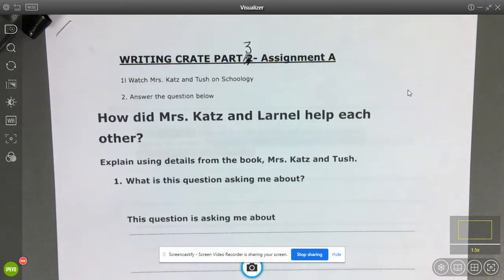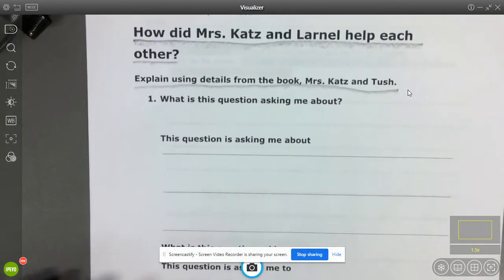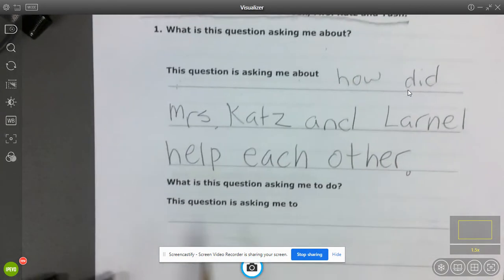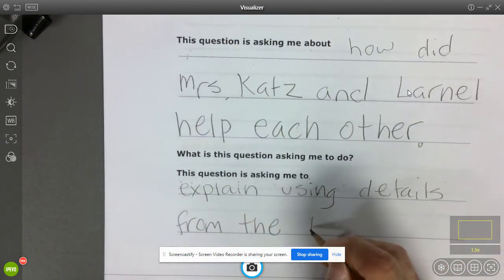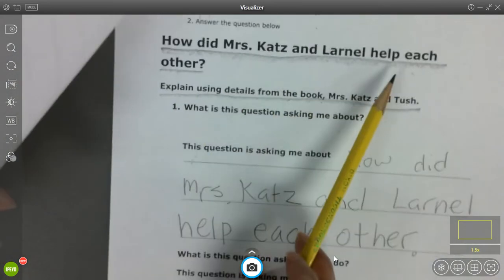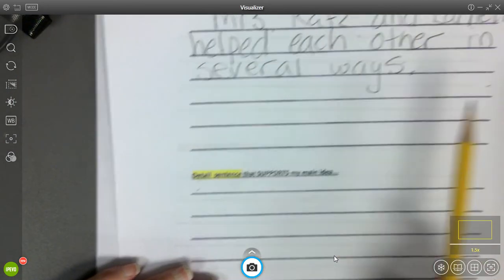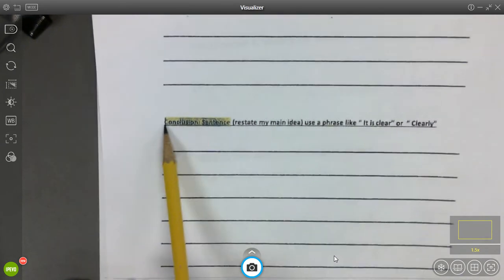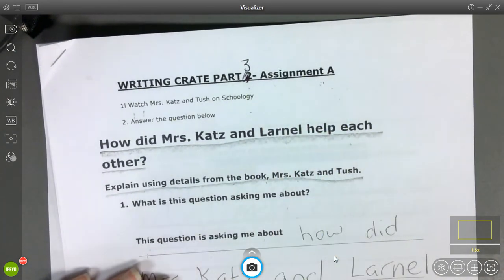How to do part 3 in the writing crate